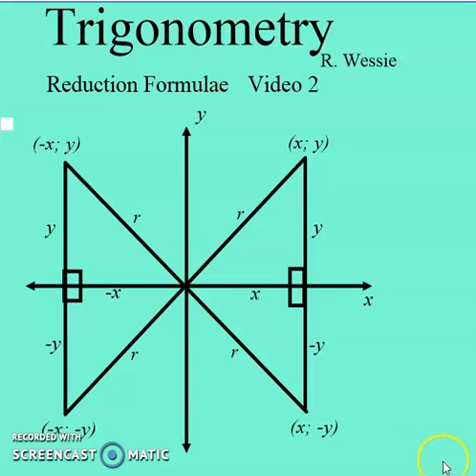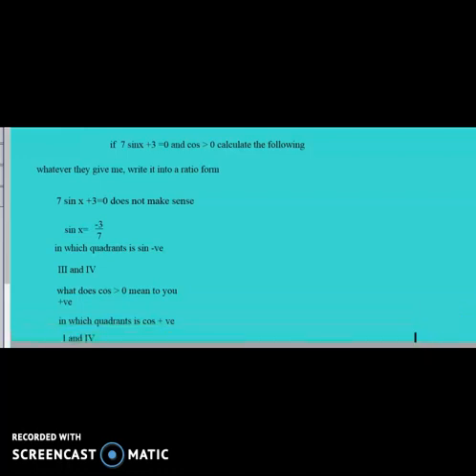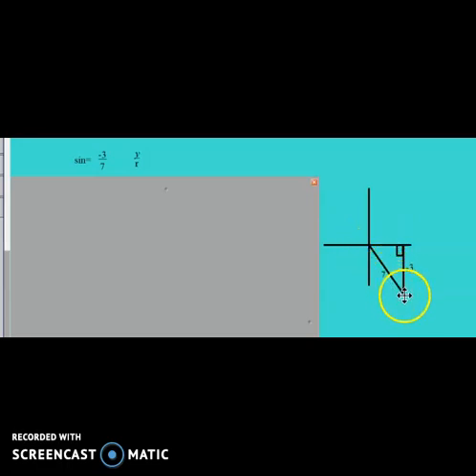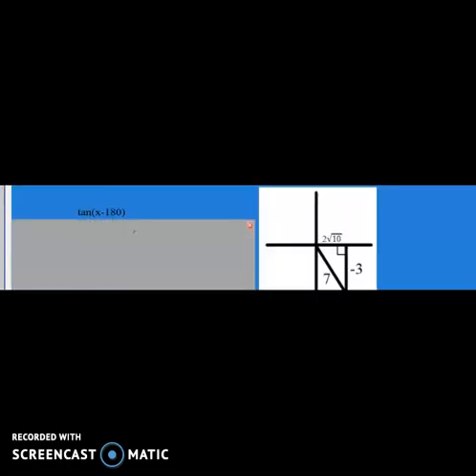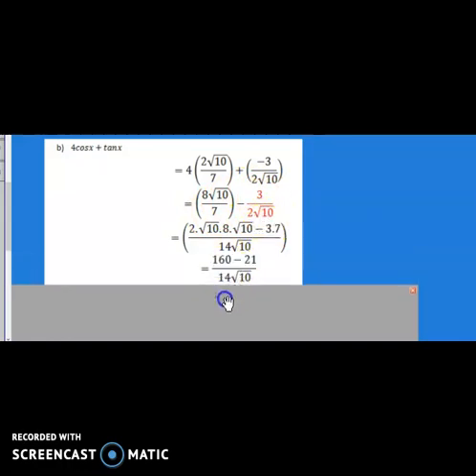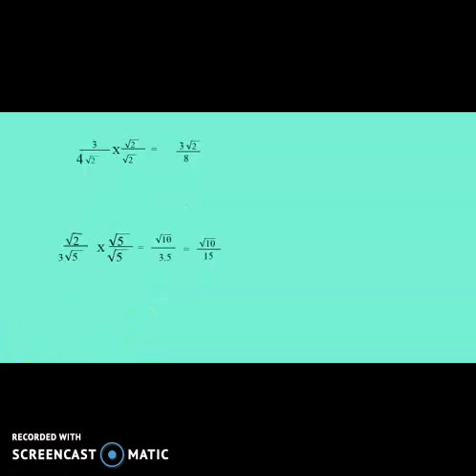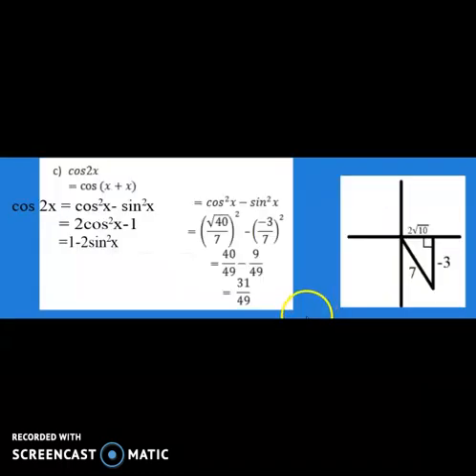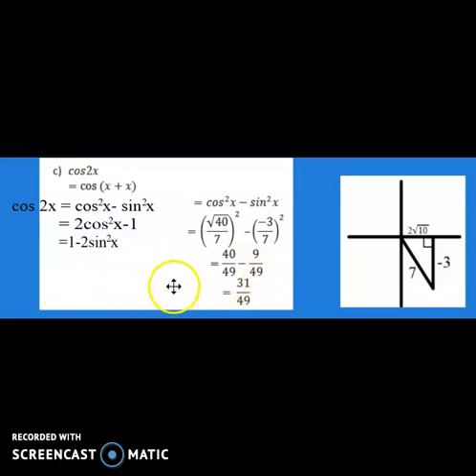Trigonometry red form V1